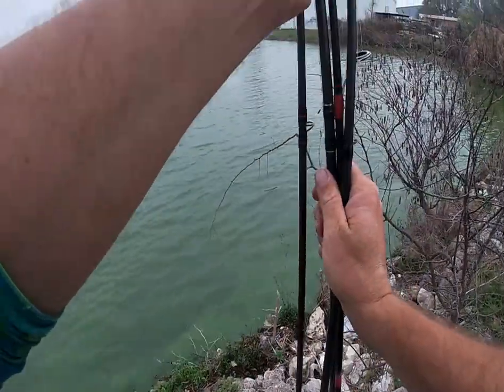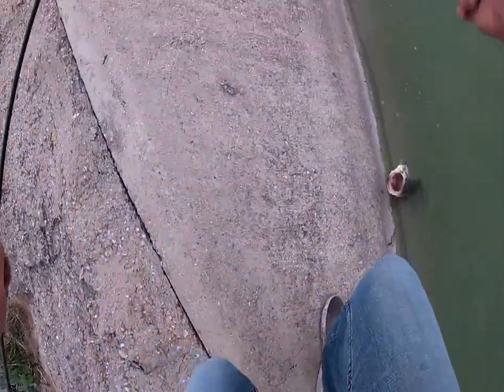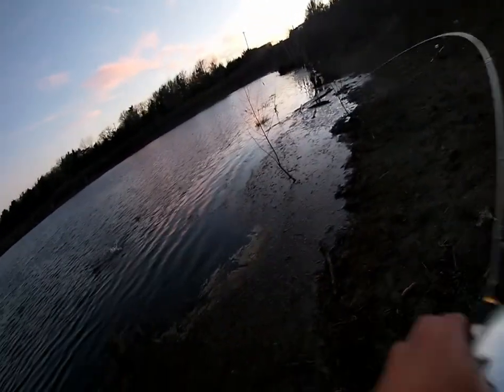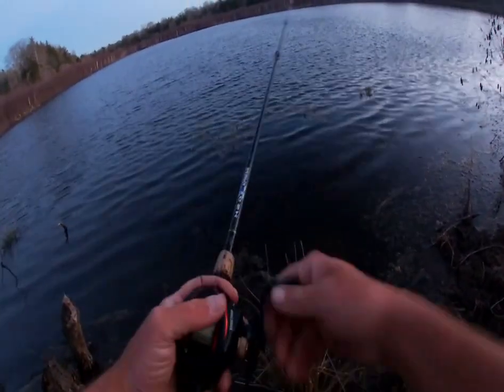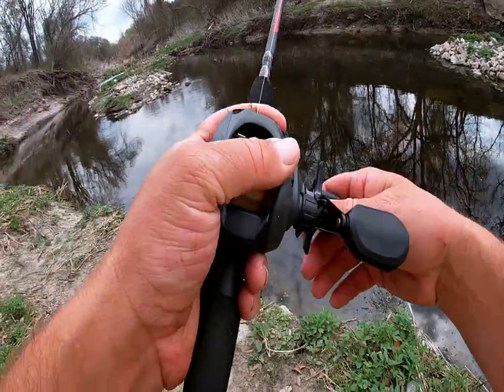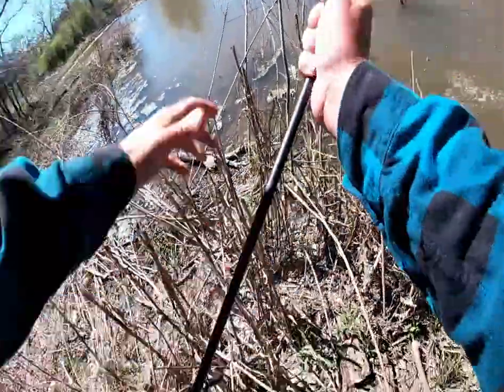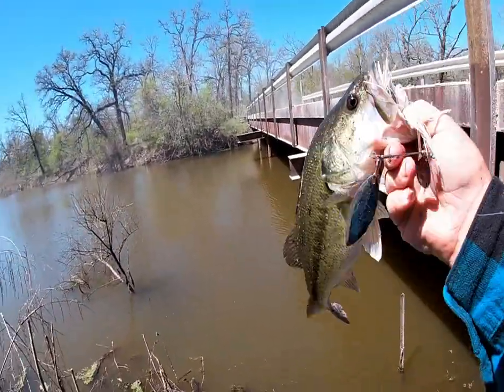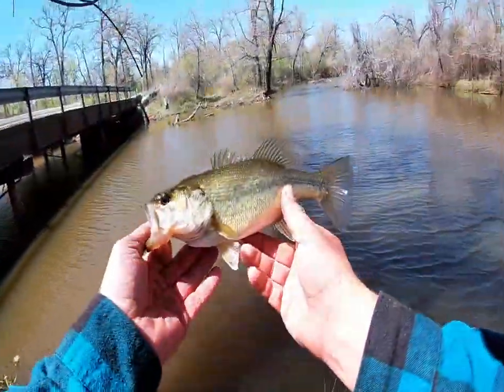Bass Fishing Different Bodies of Water (Preview of some up coming content!)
In this video I'm bass fishing different bodies of water. I put together some clips from a few different places I've been fishing recently. Throwing a jerk bait, spinner bait, and soft plastics. Each bait choice chose for the particular area and conditions I felt would work well. Thank ya'll for viewing.